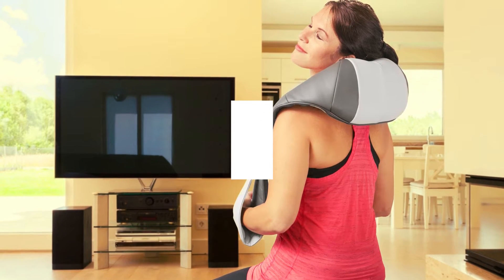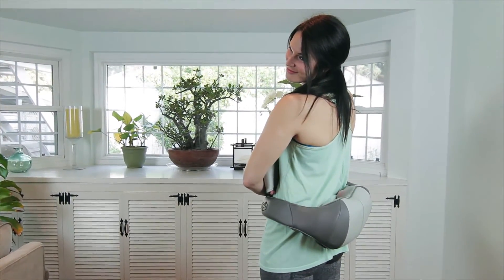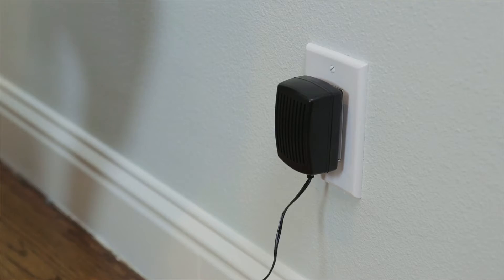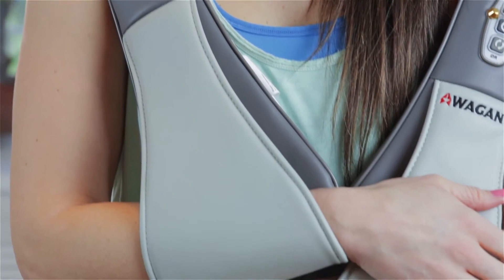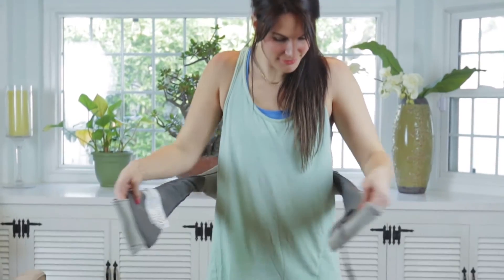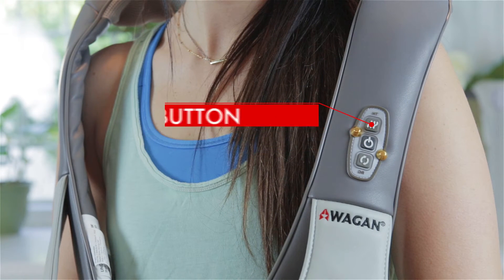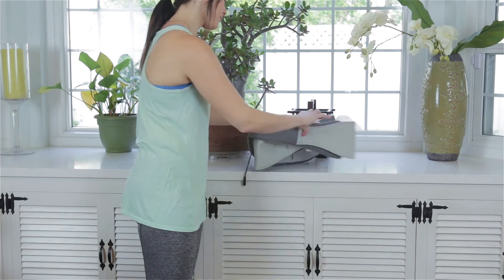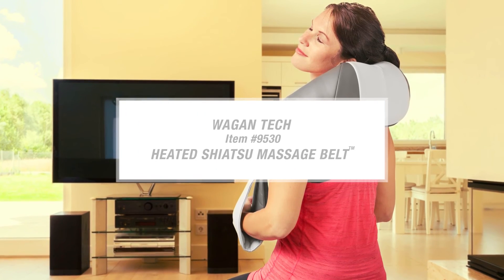Heated Shiatsu Massage Belt - #9530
The Wagan HealthMate Heated Shiatsu Massage Belt brings an Oasis of Calm to you wherever you are. With its two Powerful Shiatsu massage motors and adjustable settings, your back and shoulders will enjoy pure relaxing bliss. The option to have heat further enhances your blissful getaway!

Shiatsu for You
The term “Shiatsu” denotes a form of Japanese therapy based upon the same pressure point principles as acupuncture, in which pressure is applied to certain pressure points on the body using different parts of the hand. Our Heated Shiatsu Massage Belt delivers a warm deep kneading massage that can help alleviate sore and tight muscles, improve circulation, and relieve tension.

Oasis of Calm
When using the Heated Shiatsu Massage Belt, you will experience a gentle warm kneading massage along your back and shoulders. This creates a very relaxing and pleasant massage to help ease the stress of your day away. The Heated Shiatsu Massage Belt is a great addition to your daily comfort repertoire.

The Heated Shiatsu Massage Belt is easy to use, just plug it in with the provided AC and DC adapters, place it on your body in the desired location, turn the device on, and begin to enjoy the comfortable massaging motion produced by the Heated Shiatsu Massage Belt. The Arm straps are padded with a generous cut that can accommodate most hand and arm sizes; they are very comfortable when using the Heated Shiatsu Massage Belt for an extended period of time. The padding is very comfortable and makes the Heated Shiatsu Massage Belt feel light while sitting on your shoulders.

Intuitive Design
The controller is located on the left arms strap and is simple to use. There are three buttons: Heat, Power, and Direction. To turn the Heated Shiatsu Massage Belt on, depress the Center (Power) Button. Once the device is on, simply depress the heat button to toggle the heating function on or off; the massage heads will glow red to notify you that the heat function has been enabled. The Direction button allows you to choose which direction the Shiatsu Massage motors rotate; all to make the massage as pleasurable for you as possible.
The arm straps allow you to move the massaging heads to the location of your choice while making it comfortable for you to maintain them in that position. The entire unit folds into a small package that can be easily stored in just about anywhere.

Timeless Styling
The neutral color of the Heated Shiatsu Massage Belt allows it to complement any setting and the outer cover looks and feels like soft leather which emanates a classy look and feel. A removable and washable sleeve is included that allows the Heated Shiatsu Massage Belt to be used by multiple people and maintain a clean, hygienic device.